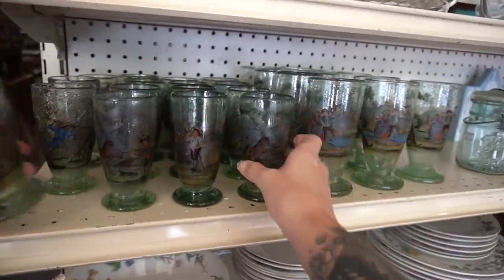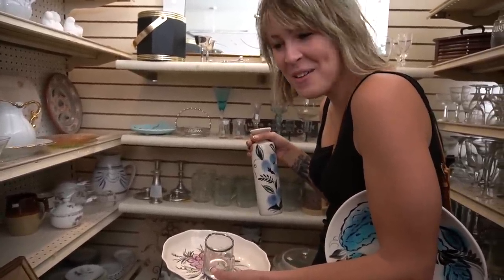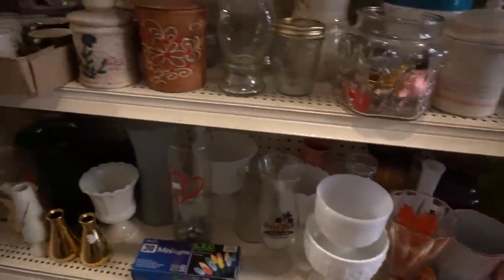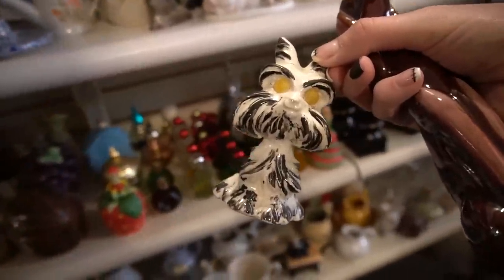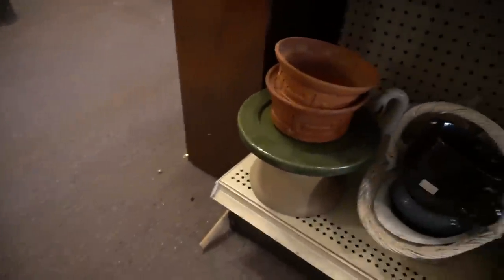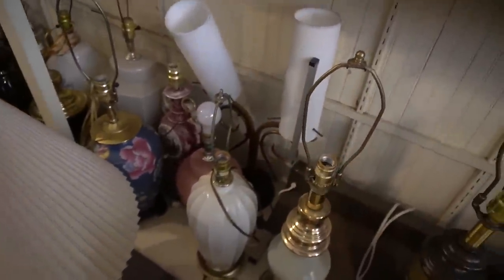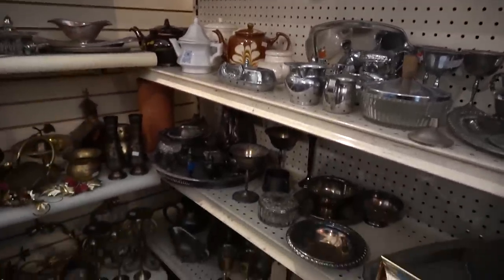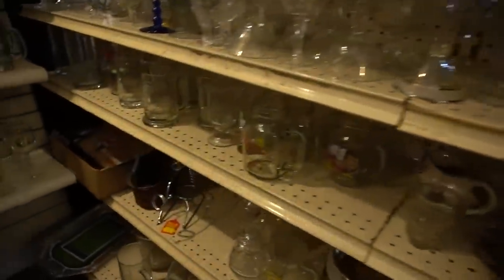PACKED Thrift Shop in the MIDDLE OF NOWHERE | Thrift with Me | Reselling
Crazy Lamp Lady on eBay
ND Treasures on eBay
(Please understand that we are only able to respond to messages as they relate to business.)